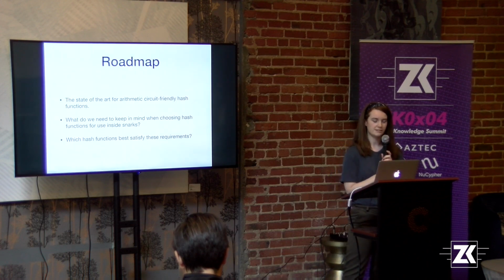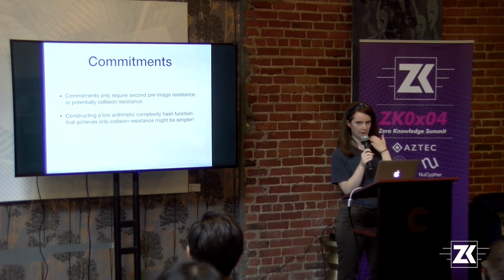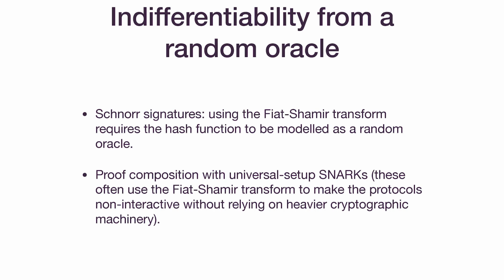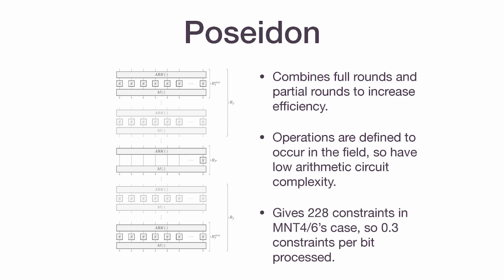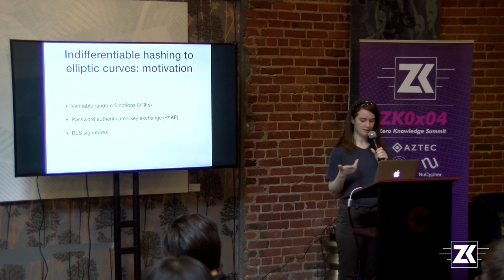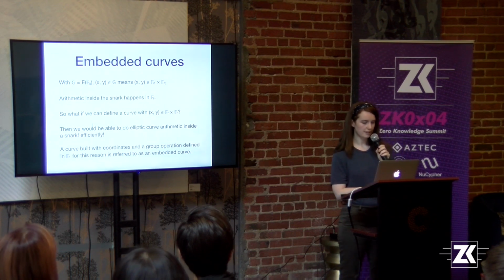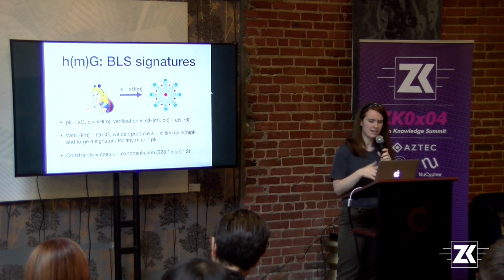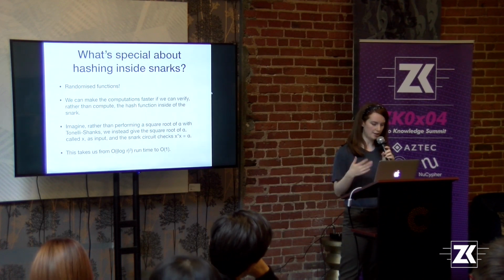zkSummit -SNARKs love Hash Functions: Hashing (to Elliptic Curves) inside SNARKs-Rebekah Mercer O(1)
Recorded at the ZK Summit (zk0x04) in San Francisco on Oct 26 2019.

The talk will discuss how hash functions came to be a bottleneck in SNARK proving times, where they are used and why we need to use them. We'll also see what the constructions that achieve the best properties look like, and their efficiency both inside and outside of SNARKs.